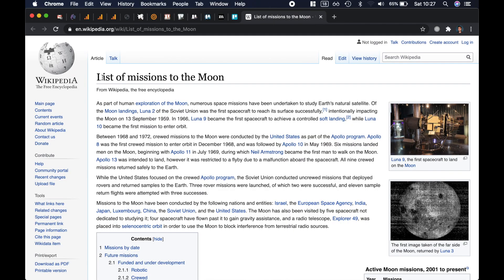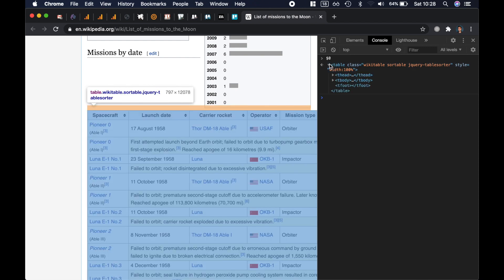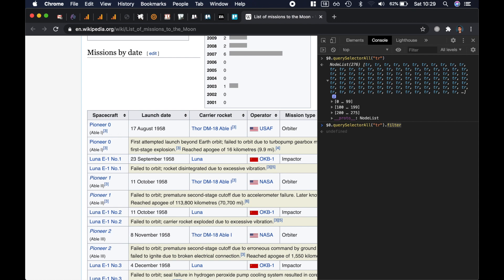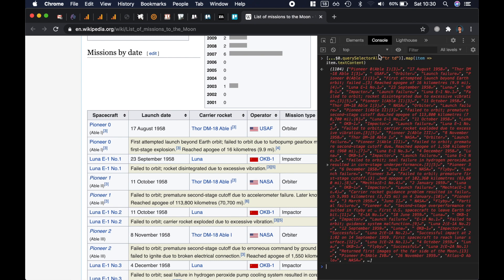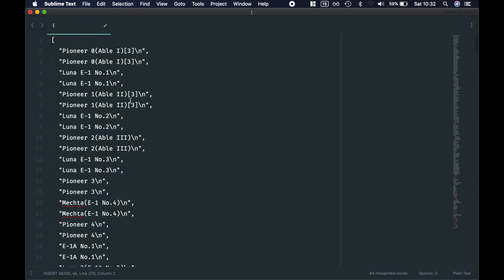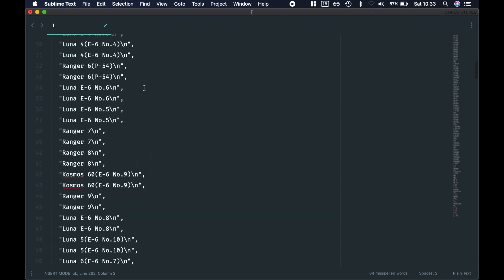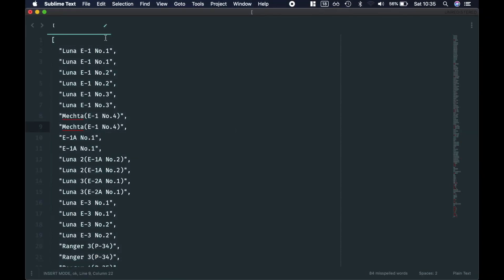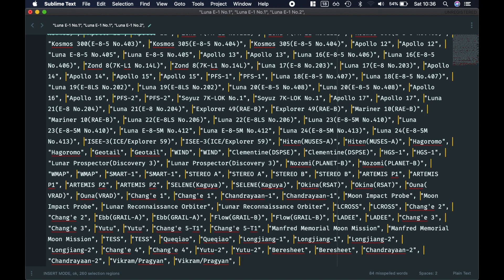7 editor & dev tool tricks that you need to know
We use dev tools and our text editor every day. Learn these 7 tricks that will speed up your development workflow.